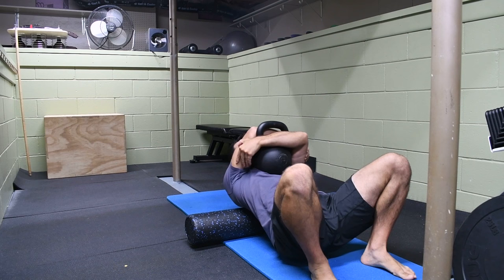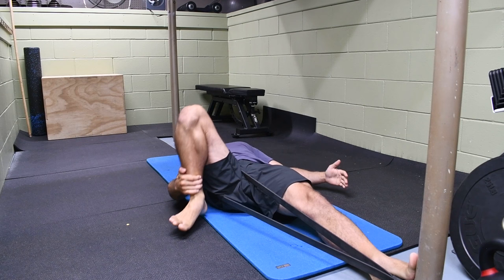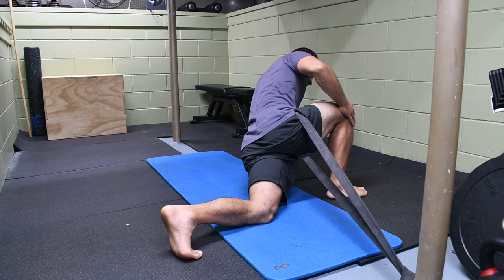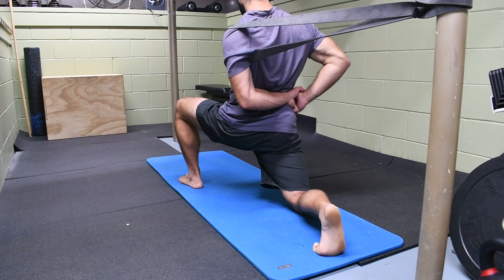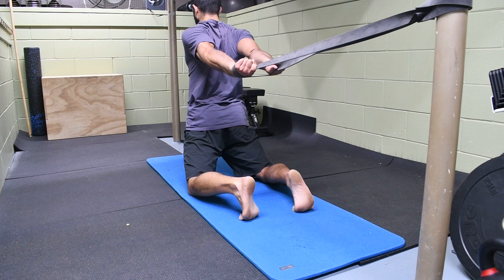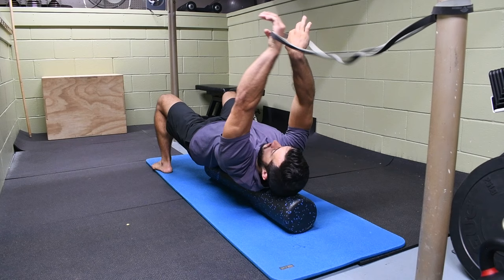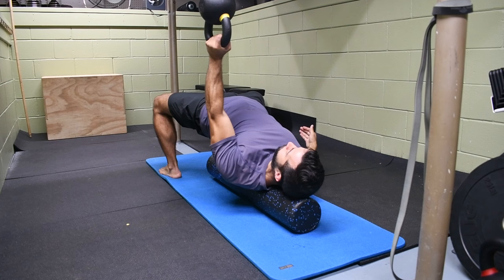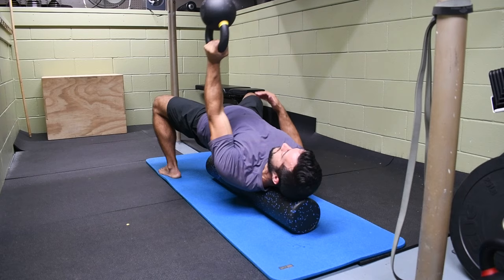Bench Press Warm Up (Pre Bench Mobility Routine)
Electro-light - Symbolism